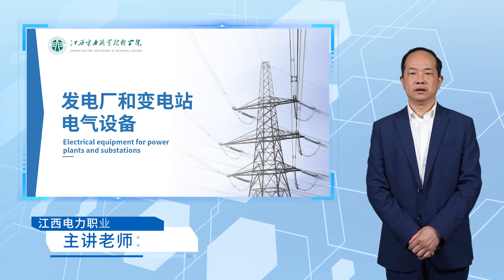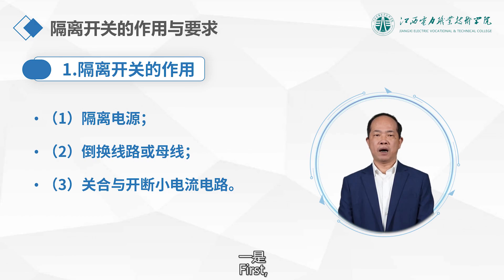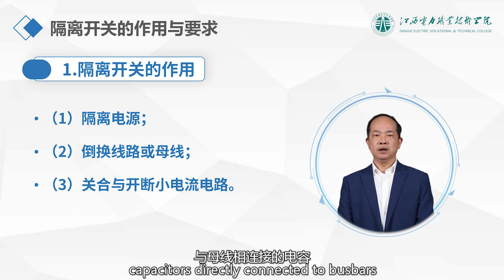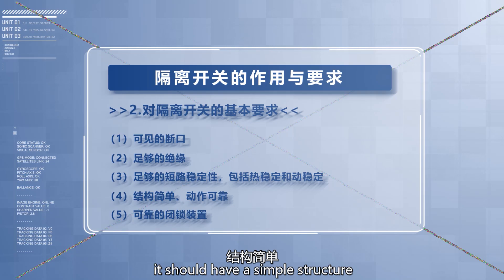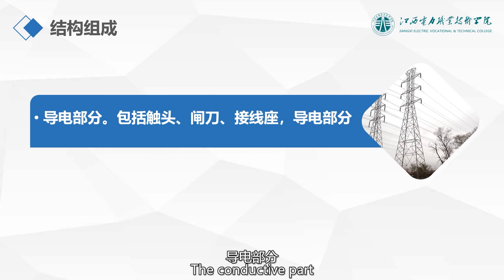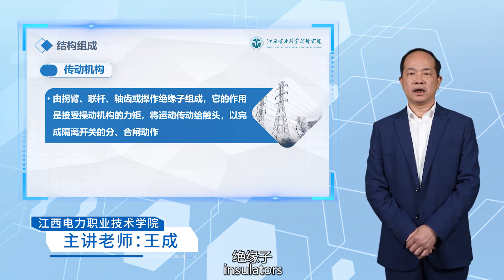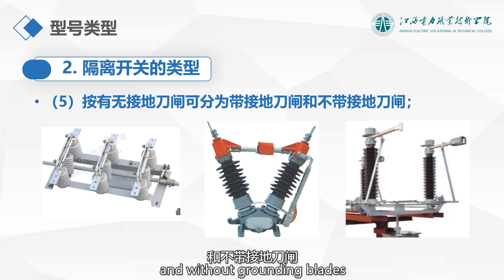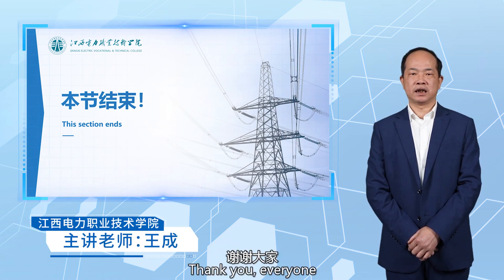1 1 Basic Knowledge of High Voltage Disconnect Switch